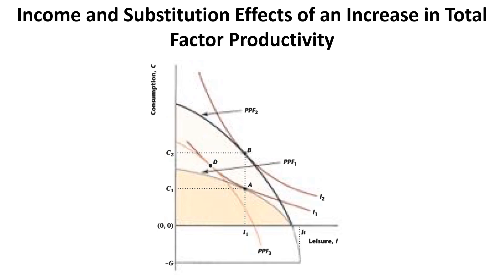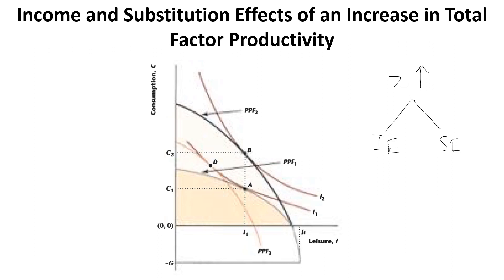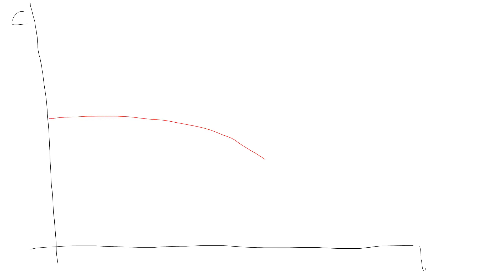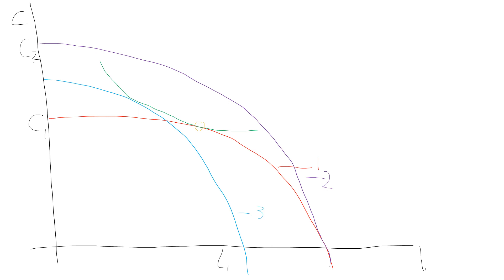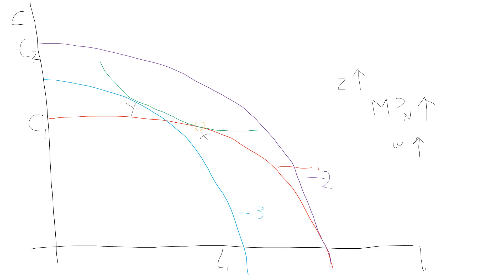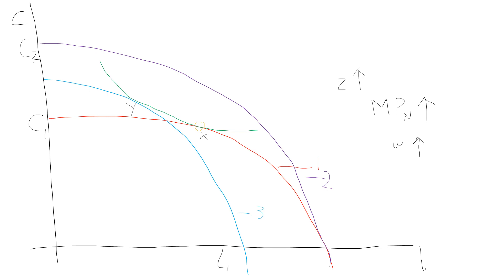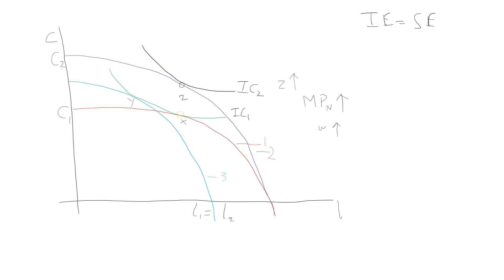Income and Substitution Effects of increase in Technology-Williamson Macroeconomics Chp 5: Fig 5.10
Williamson, Macroeconomics Chapter 5 - Figure 5.10
decomposing Income and Substitution effects of an increase in TFP (z)